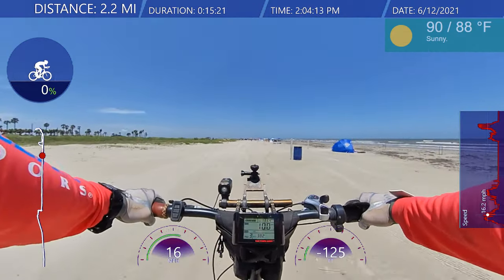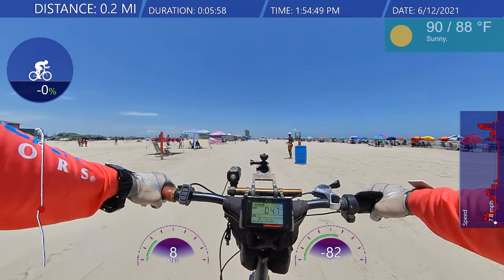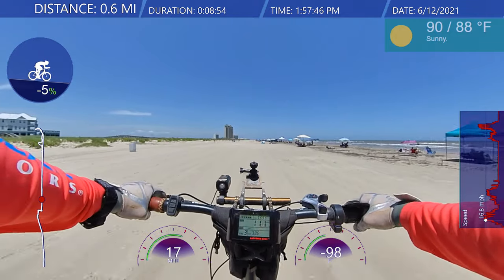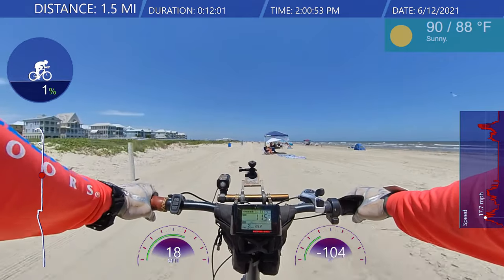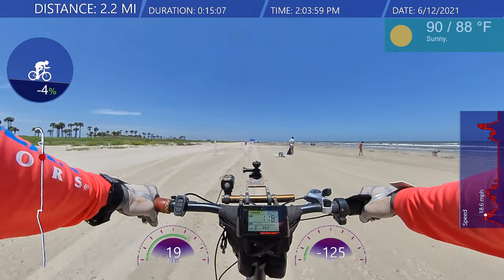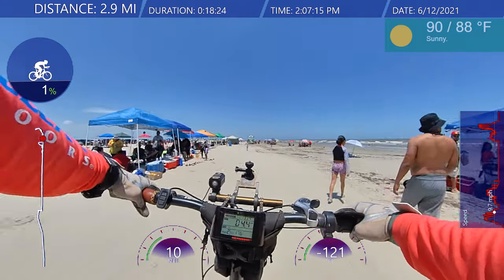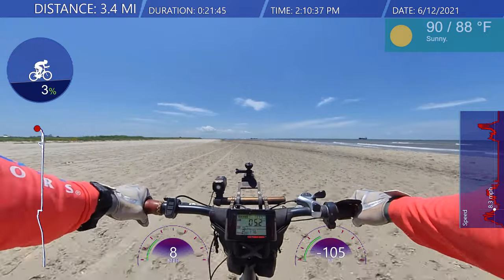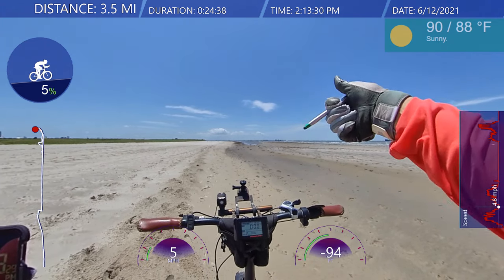Back To Galveston On The Radmini Electric Bike Vlog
Back To Galveston On The Radmini Electric Bike Vlog @JamesBondJB007, join me on another adventure on my electric e bike in 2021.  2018 Radmini Rad Power Bikes.  E bike Vlog.  Back to Galveston Island for a beach ride.

Virb Edit Overlay with GPS tracker

Google Earth

FlexiFreeze Professional Series Ice Vest - Hi-Vis Yellow

2 Piece Sports Hat Quick Dry Run Cap Reflective Folding Hat (Black, Dark Gray)

Buff Unisex Coolnet UV+ Black, One Size

Crocs Men's Swiftwater Leather Fisherman Sandal, Espresso/Walnut, 10 M US

Super Bright Bike Light USB Rechargeable, Te-Rich 1200 Lumens Waterproof Road/Mountain Bicycle Headlight and LED Taillight Set with 4400 mAh Battery
by Te-Rich

Smart Bike Tail Light with Brake Sensing USB Rechargeable Waterproof Bicycle Tail Lights Led, Clip on Bike Rear Lights Mount On, Bike Back Light Bright
by Luditek

Crampbuster CB4 Black Throttle Mounted Motorcycle Cruise Assist

DRCK HROS Bike Mirror Rotatable and Adjustable Wide Angle Rear View Shockproof Convex Mirror Universal for Bike Bicycle Electric Bike Motorcycle

Bogs Men's Classic High Waterproof Insulated Rain Boot, Mossy Oak, 9 D(M) US

Reebok UFC Men's Comp Tight, Black

BPS 'Second Skin' Sports Socks - Sand Skins for Outdoor Volleyball, Surfing, Dive Boots, Canoeing, Snorkeling, Beach Soccer - for Men and Women - High Cut Socks (Pink Floral, M)

Seavenger SeaSnugs Beach Socks | Sand Skins for Outdoor Volleyball and Soccer | Kids, Mens, Womens (Dark Floral, Medium)

by Beats

Easton Z7 VRS Hyperskin Batting Gloves, Gray/White, Large
by Easton Sports, Inc.